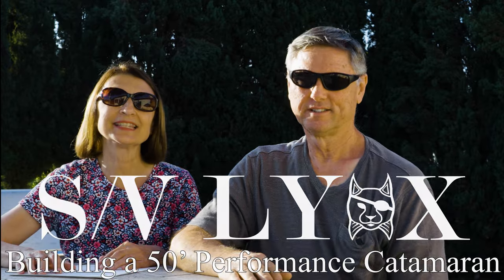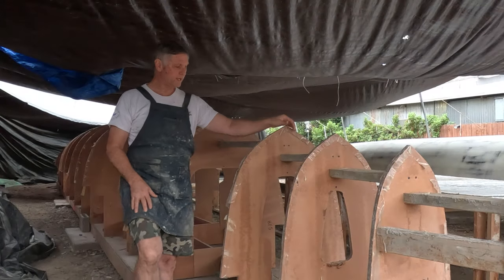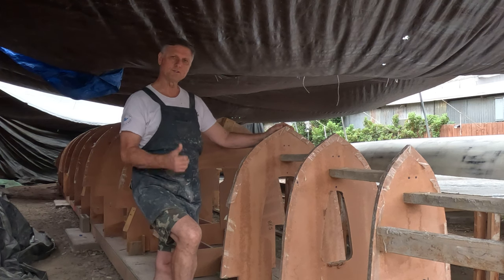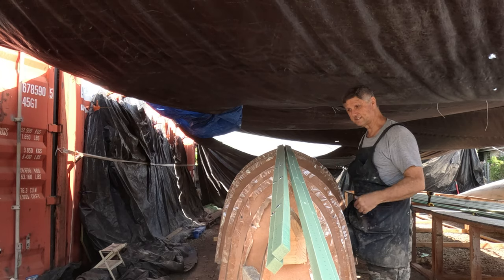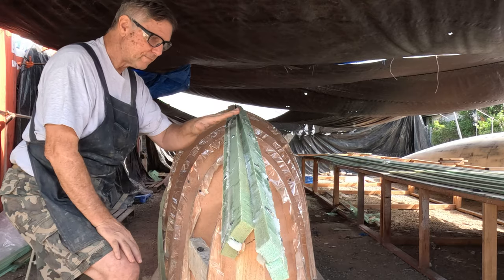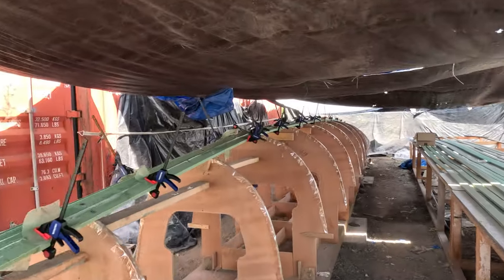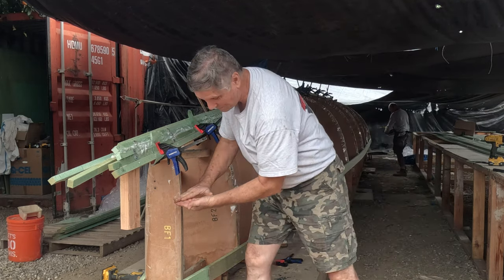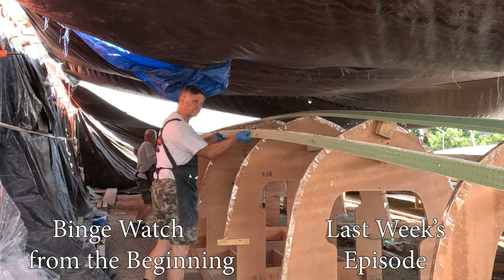Kit E53: Why Build our Boat?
People keep asking why we choose to build out catamaran, so we thought we would give them a better answer!  We also start strip planking the starboard hull to get our Solitaire 1520, Performance Cruising Catamaran from Schionning Designs ready for our circumnavigation voyage on our DIY kit sailboat.  So, come join Captain Blood, Admiral Marianne, and our XO, Brian, for another video on the building of our boat.

0:00:00-Introduction to this week's video
0:00:31-S/V Lynx Logo
0:00:45-Why we are building our boat
0:11:53-Starting Strip planking the Starboard Canoe
0:27:25-Wrap up with the Admiral and Captain